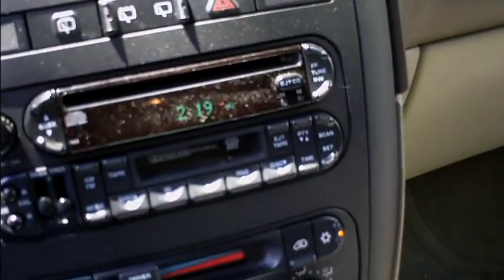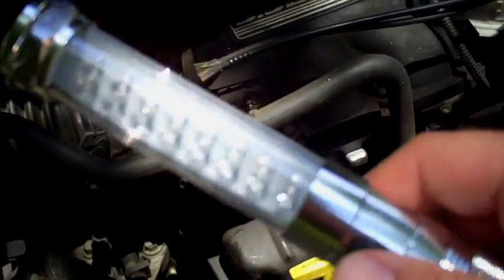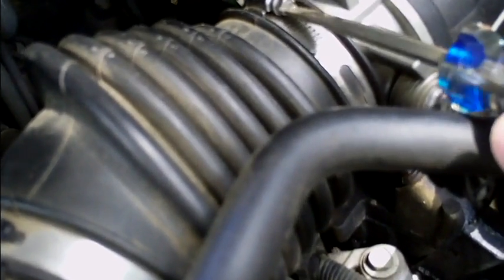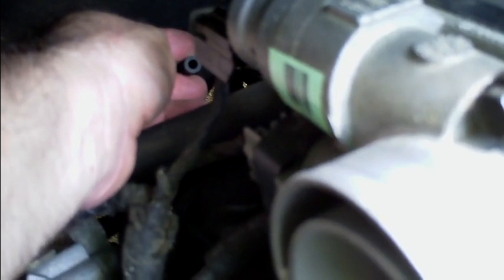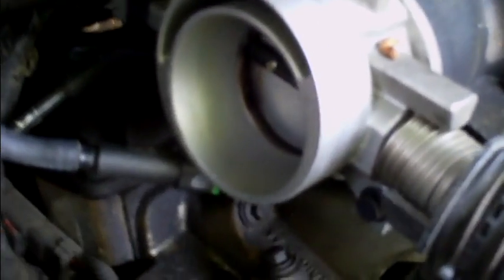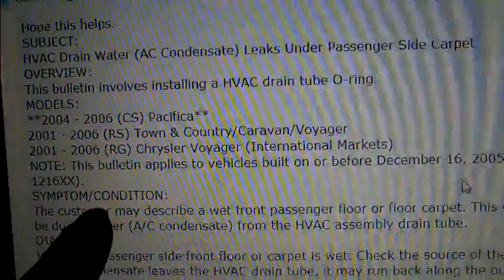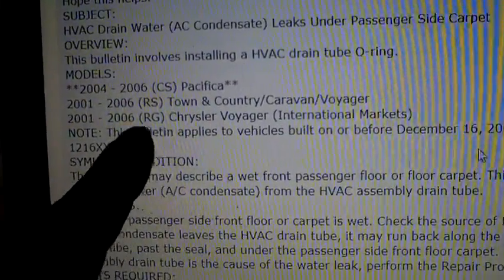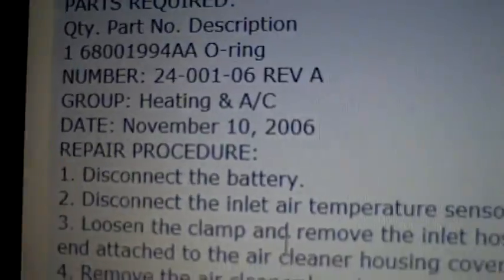Dodge Minivan A/C Condensate Dripping in Passenger Compartment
2002 Minivan Dripping Condensate into passenger compartment rug. This is not good since the temperature outside is climbing fast. What I did to fix it. Watch to the end for a TSB I found on it.  I wasn't able to get the number of the TSB but the date of the TSB is given in the video.. Chrysler says it might need an O-ring to keep the condensate from dripping back into the passenger compartment. the O-ring number is shown in the video. Also a cool YouTuber suggested I replace the Cabin air filter. He was 100 percent correct. the bottom 1/3 of it was completely saturated with condensate. please note: not all 2002 Grand Caravans actually have a cabin air filter. Please check before buying one. Mine was located under the dash near the radio/heater controls. A slide clip has to be moved toward you then the long black cover is removed. Then the filter has to be pulled out at an angle since straight down it will hit the floor. Good luck!